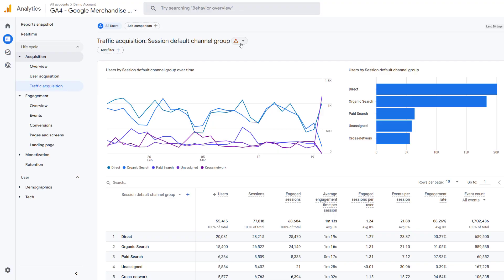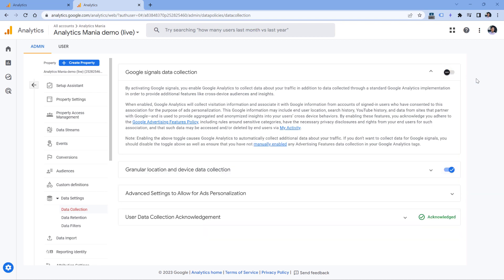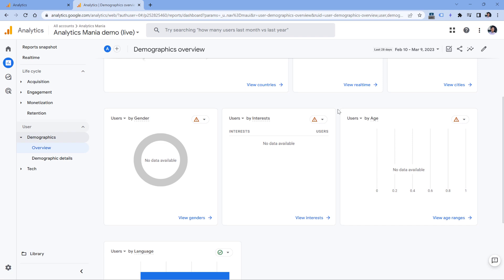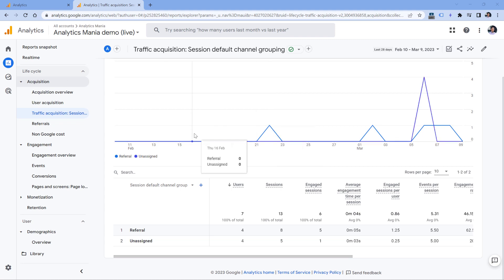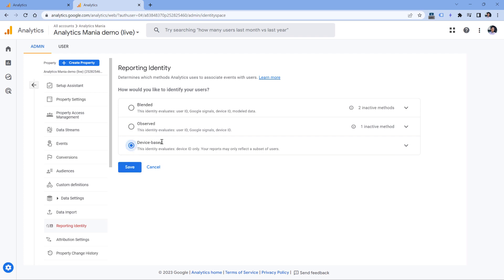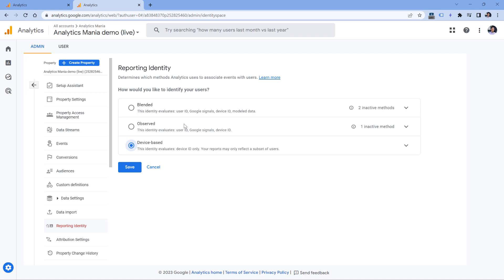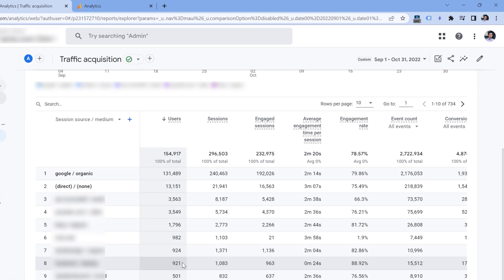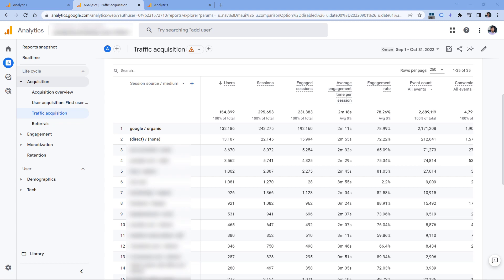Thresholding in Google Analytics 4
If you are looking at your GA4 reports and you see a “Thresholding applies” warning, this video is for you.

This time, I will show you what causes Thresholding in GA4, what to do with it (once you get the warning) and how to avoid GA4 thresholding in the future.

=== LINKS ===